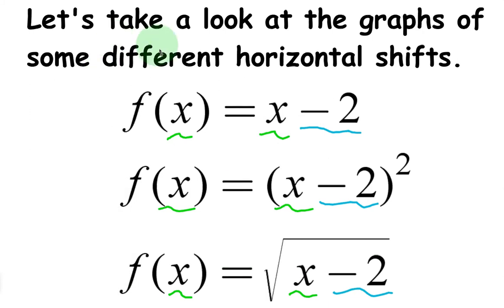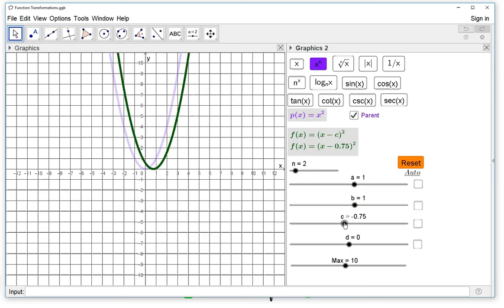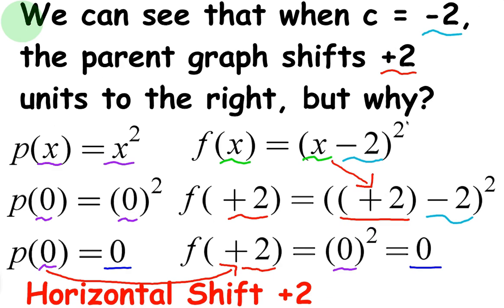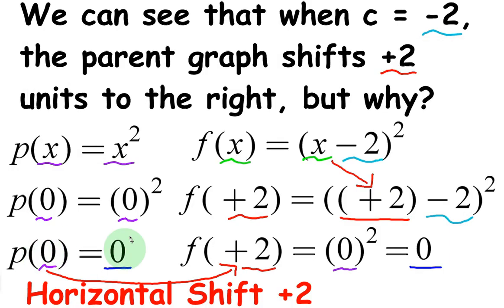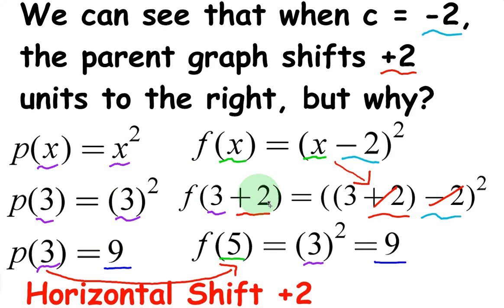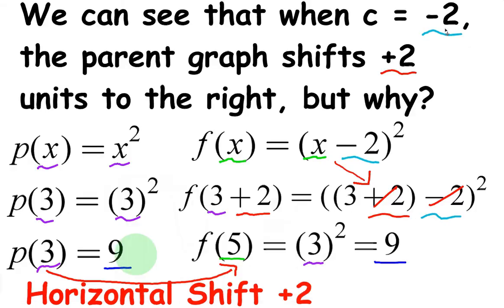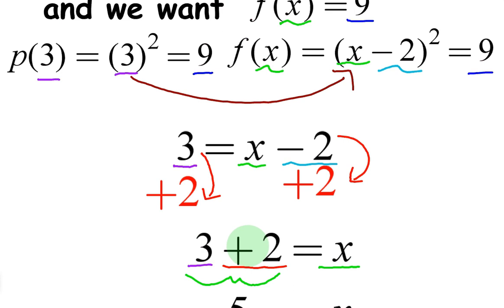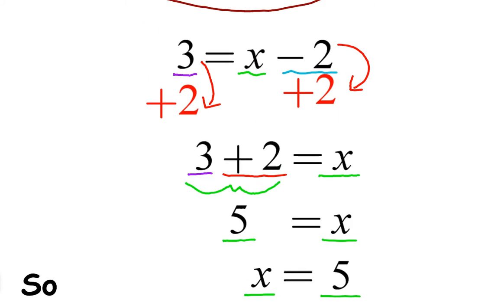Why does f(x - 2) shift to the right?